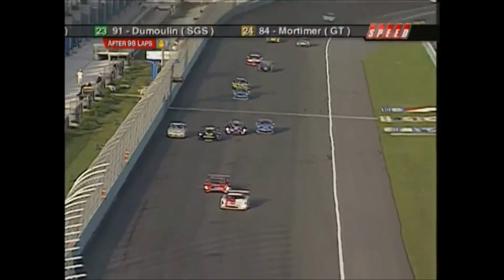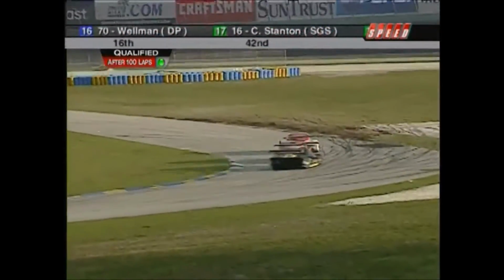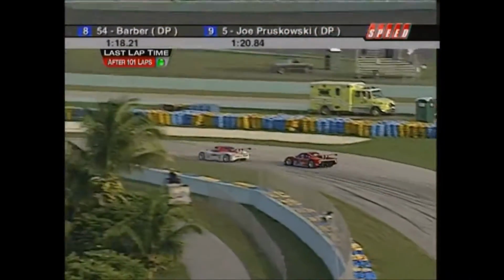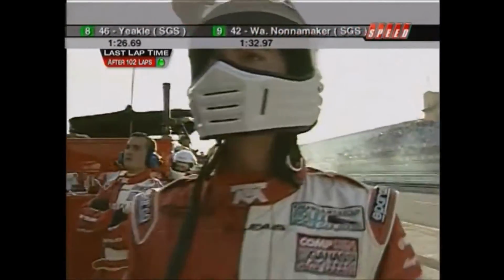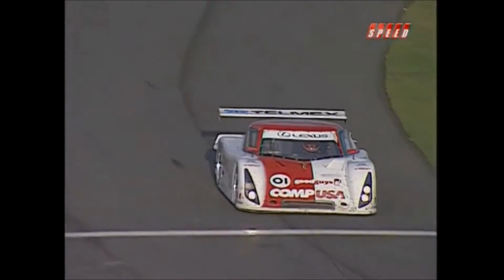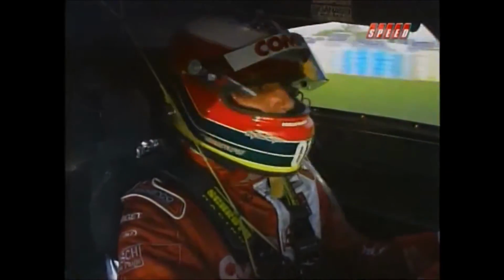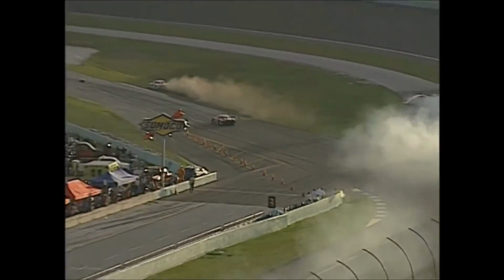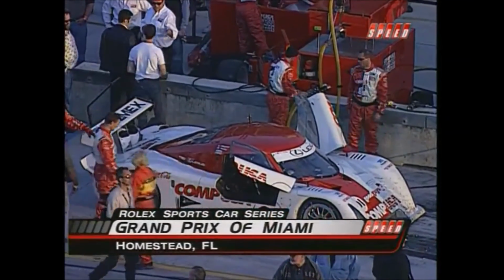2004 Rolex Sports Car Series - GP of Miami - Papis vs Magnussen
I'm sorry if the video lags or slows down at some parts, it's my recording program and my computer not wanting to cooperate with each other. While recording, if the video lags too much, I will go back and re-record it again. Obviously if you want to watch this clip without it lagging, I will always put the source link (the full race/a part) above here while also giving credit.